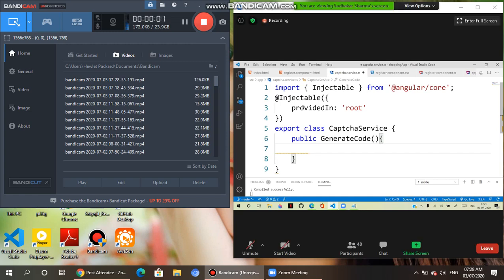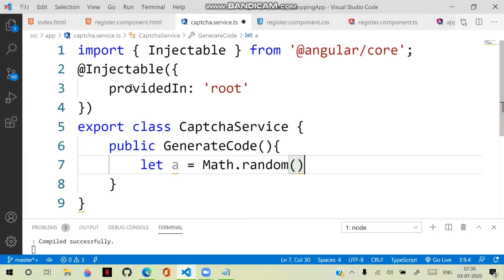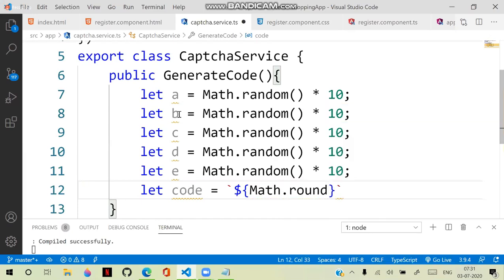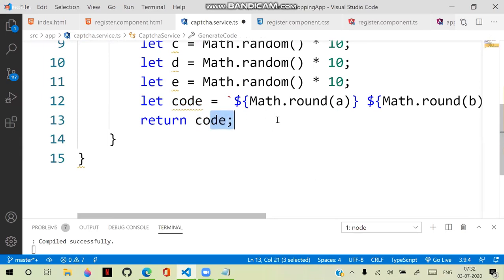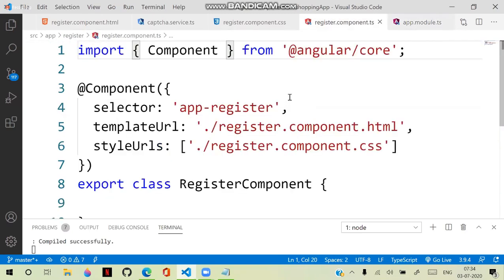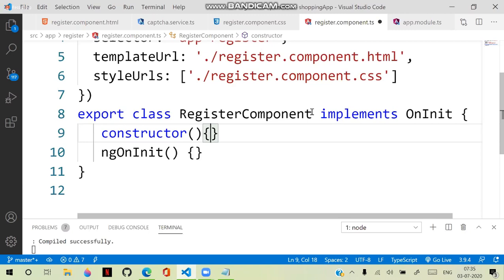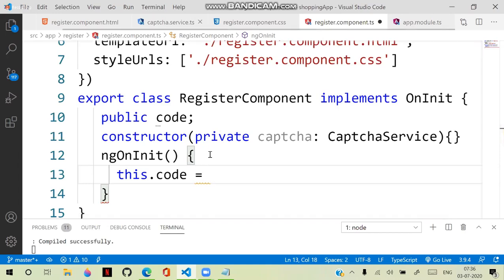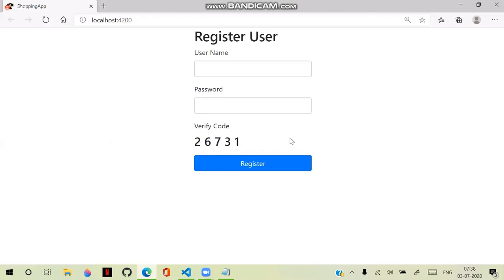What is services in Angular..358